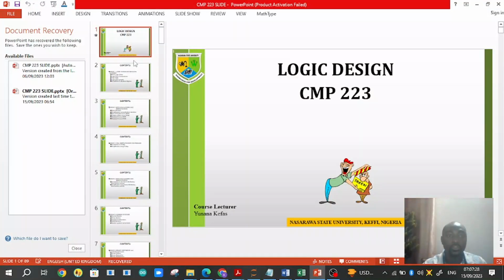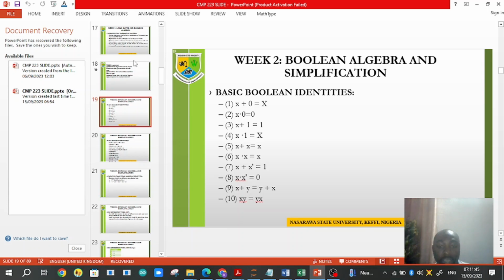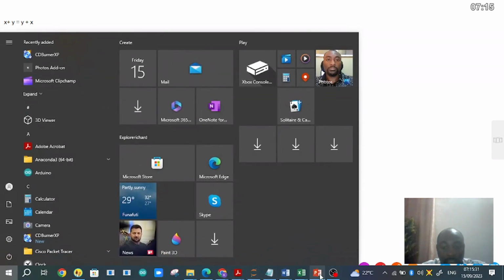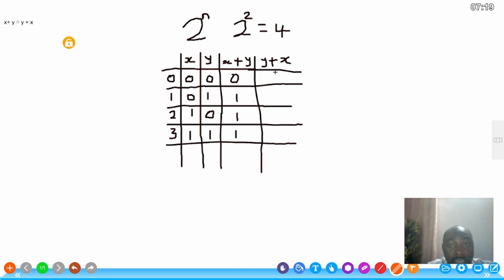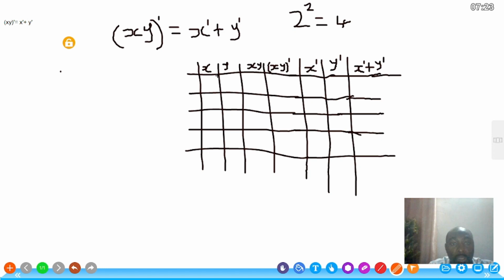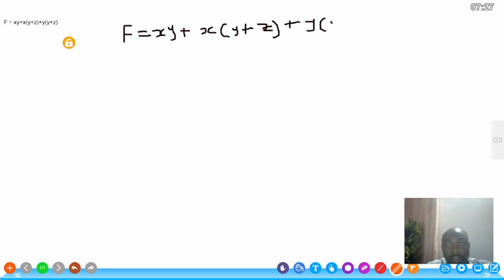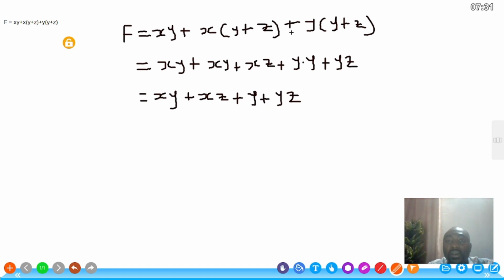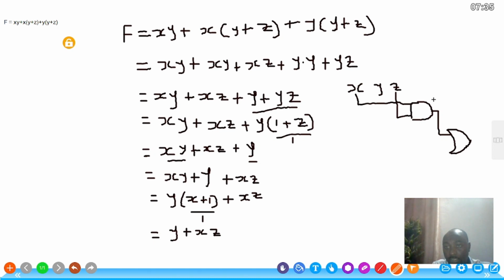CMP223- LOGIC DESIGN WEEK 2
LOGIC DESIGN WEEK 2 VIDEO BY KEFAS YUNANA